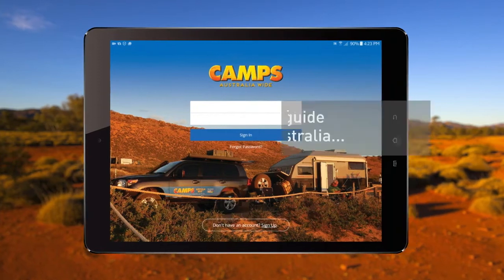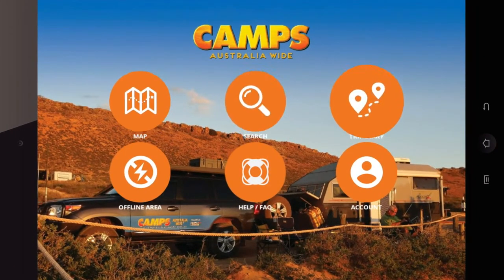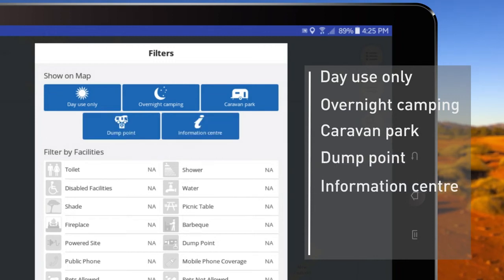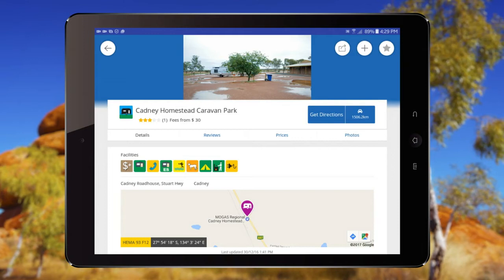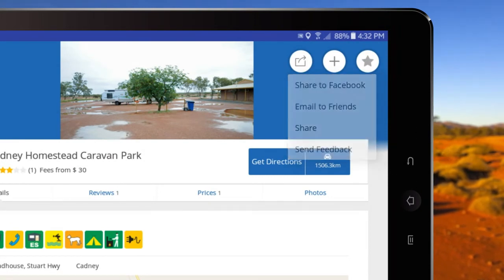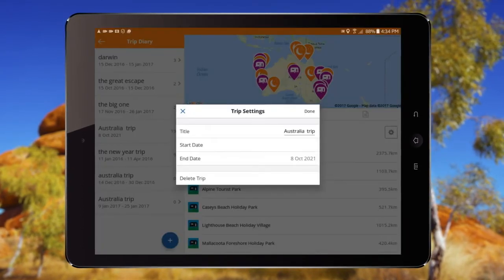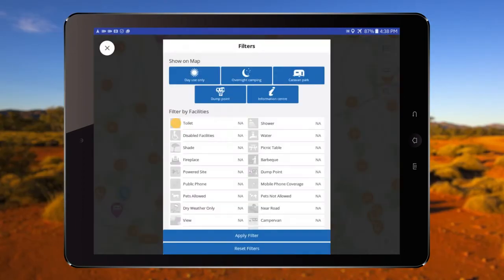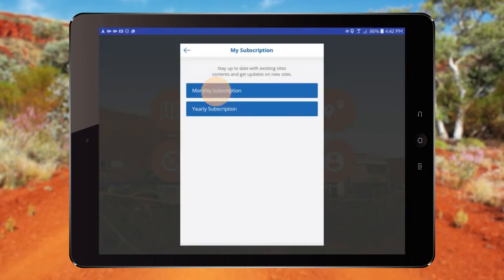Camps Australia App v 2 Tablet Demo via Sydney RV Group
SERIOUSLY ...EVERYTHING AN RV TRAVELLER NEEDS

The Camps 9 App is the Ultimate verified Free and budget camping and caravan park guide for Australia.  Regarded as the ‘traveller’s bible’ being able to plan trips with stopovers that are free or low cost – we even tell you if the camp spot is close to the road, has a pleasant outlook, mobile phone coverage or dry weather access. You can also add reviews, give a star rating, create favourites and share sites with friends.